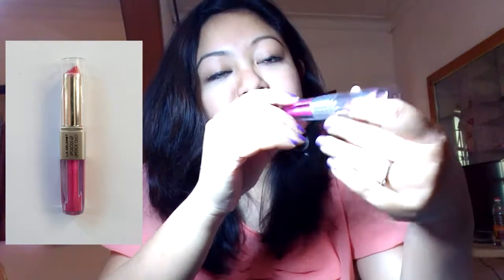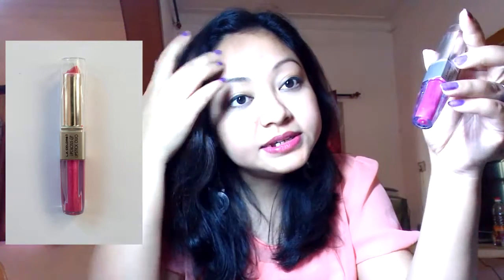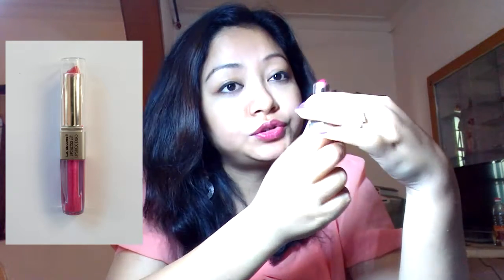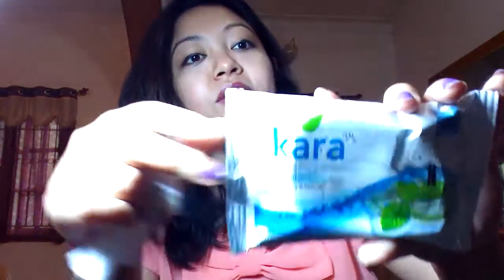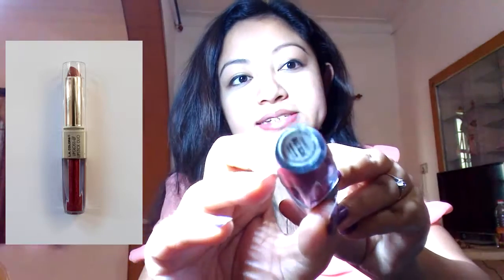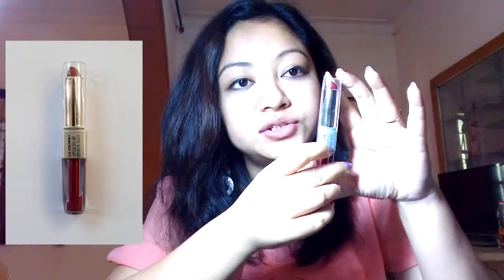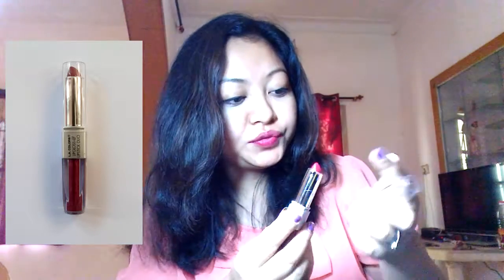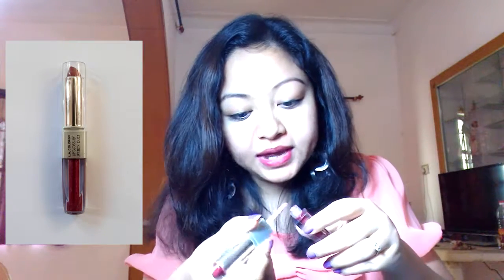Lipstick swatches and review of LA Colors and Wet n Wild !!!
Hi today I  am so excited to share with you my lipstick swatches and review video.

The products that I have used are:
1. LA Colors lipstick duo (Sensual).
2. LA Colors lipstick duo (Charmed).
3. Wet n Wild (Hot Red).
4. Wet n Wild (Just Garnet).